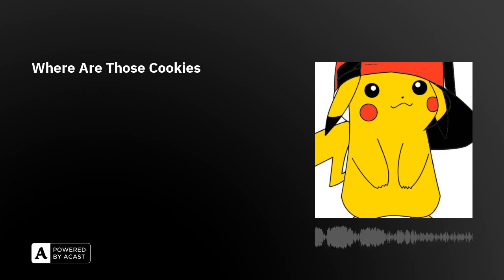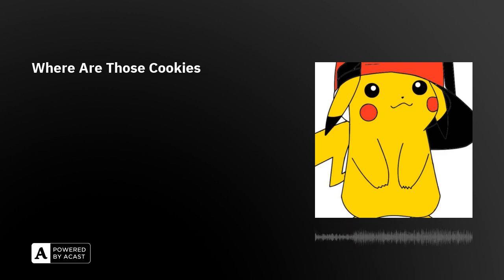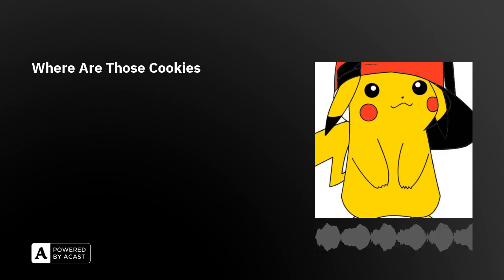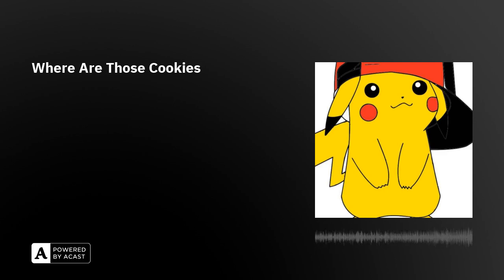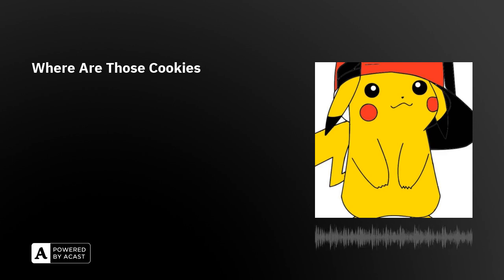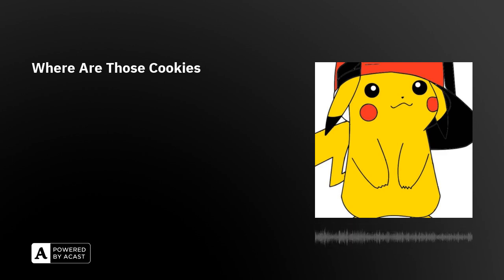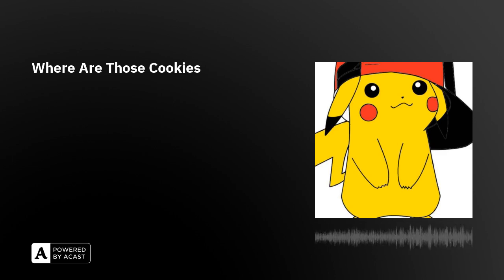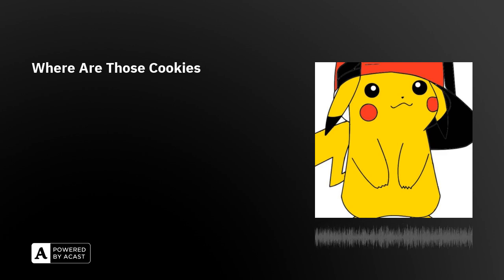Where Are Those Cookies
stream it